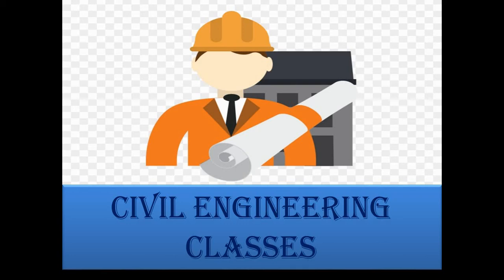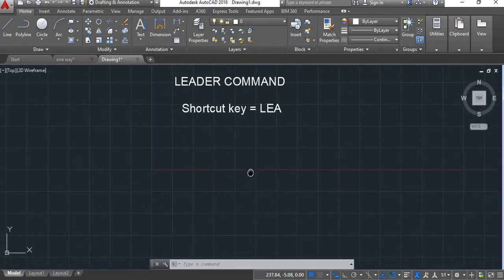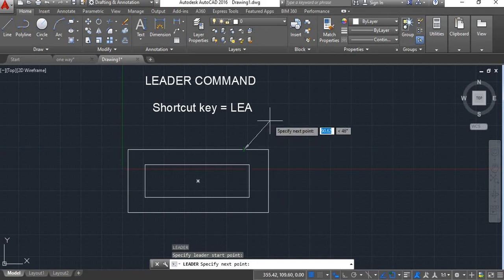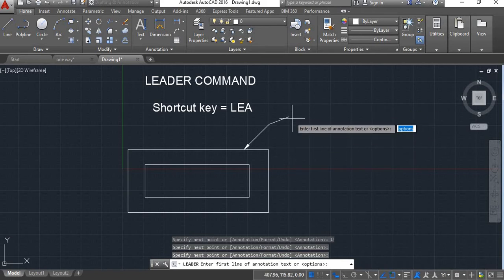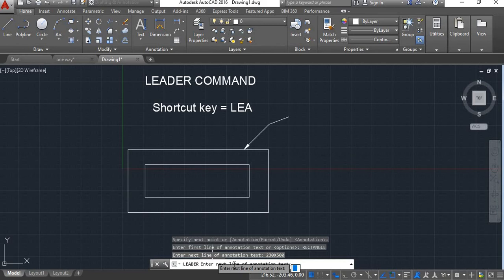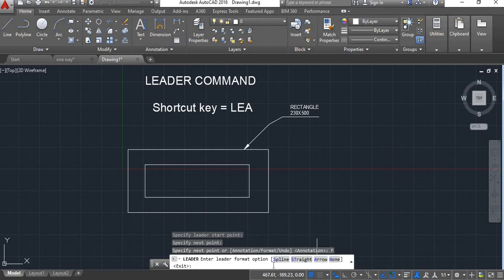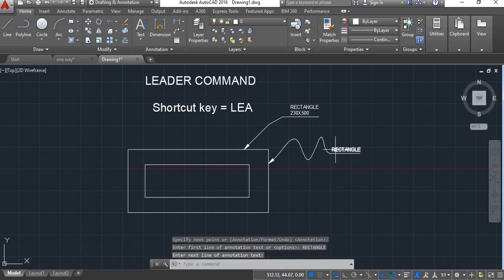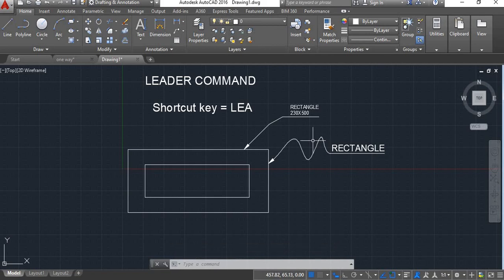How to use Leader Command in Autocad